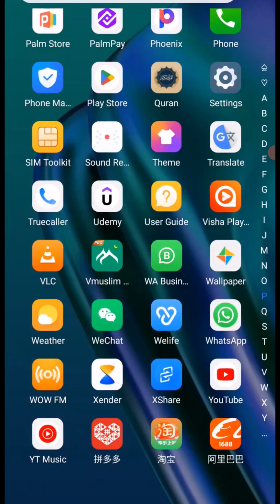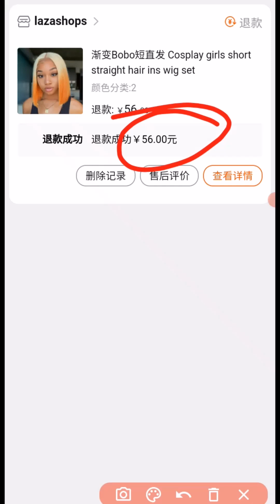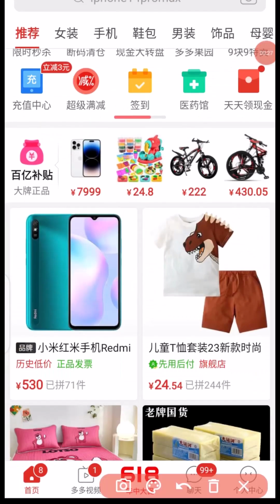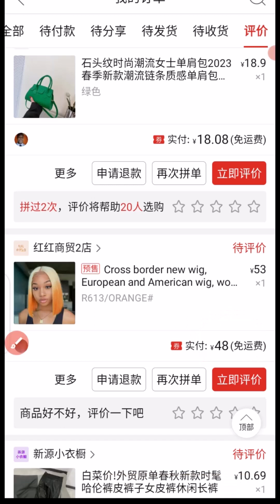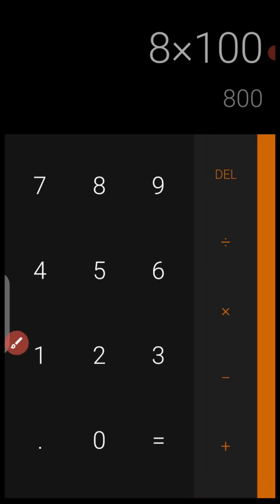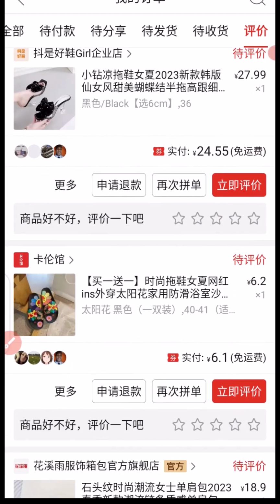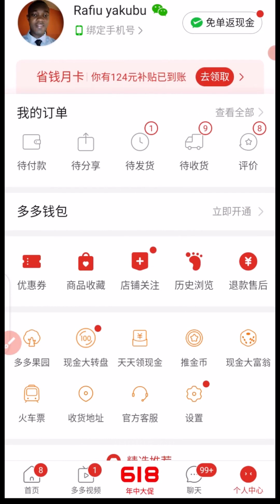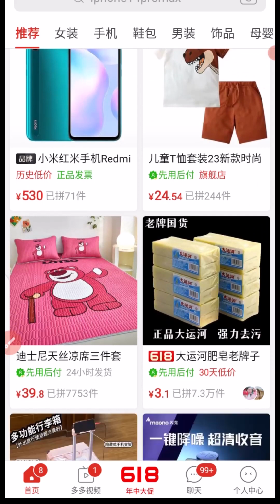Why Taobao Isn't Your Best Bet for Massive Profits